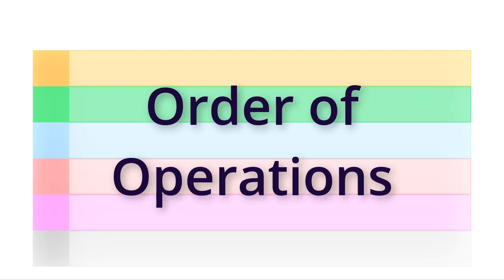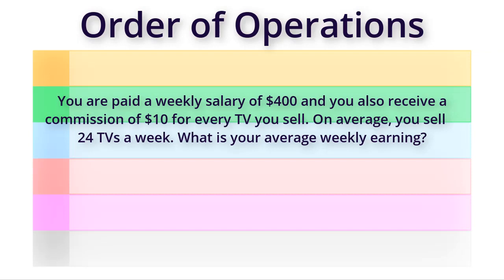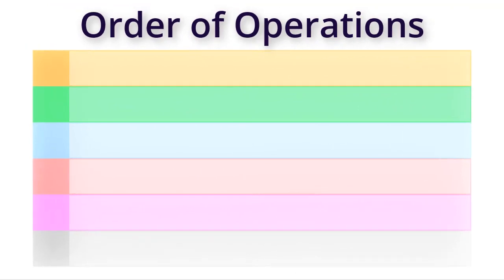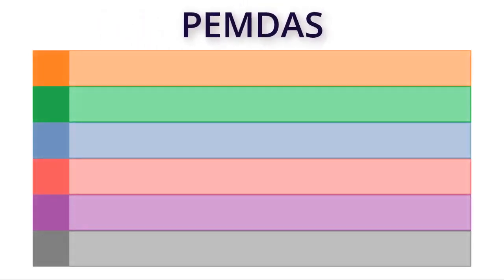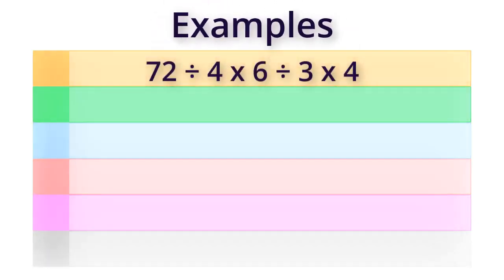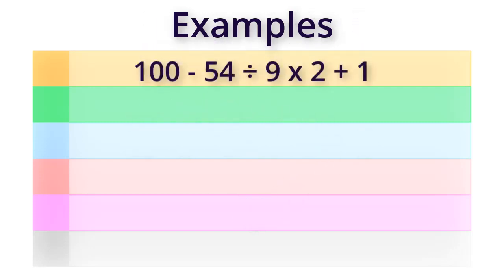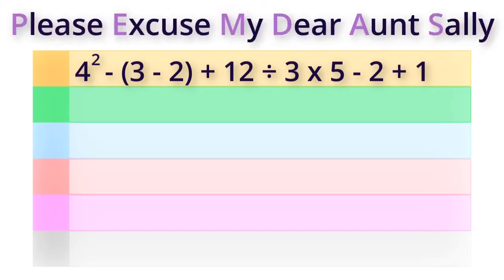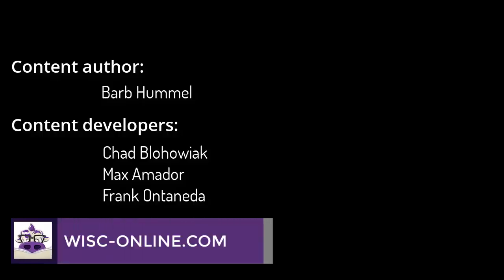Order of Operations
In this activity you'll calculate equations using the order of operations. You'll be introduced to what it is and how it works.

Credits:
    - Content Author:
    - Video Developer: